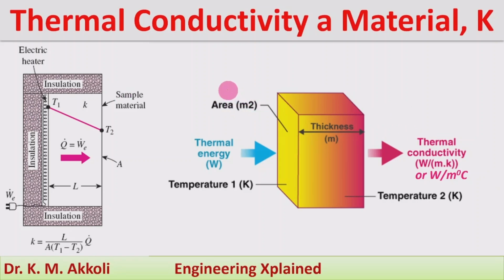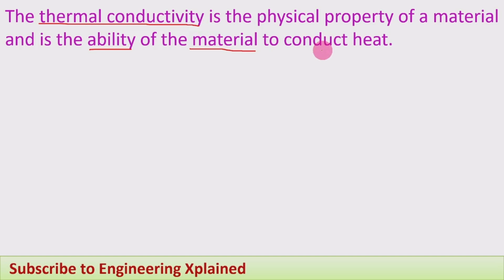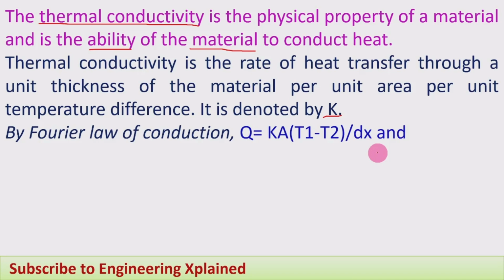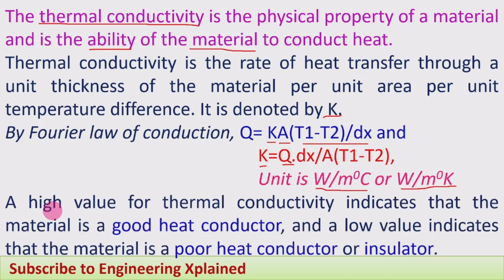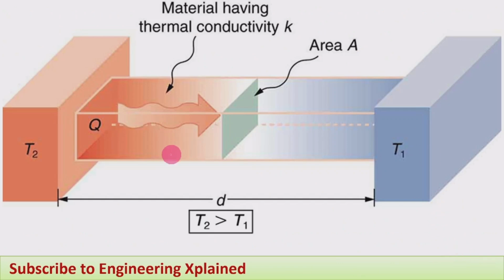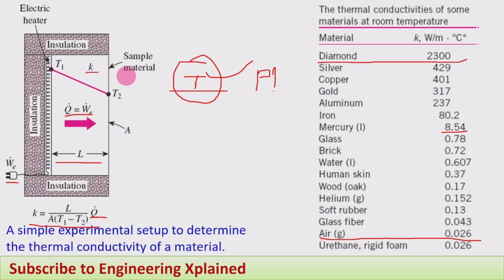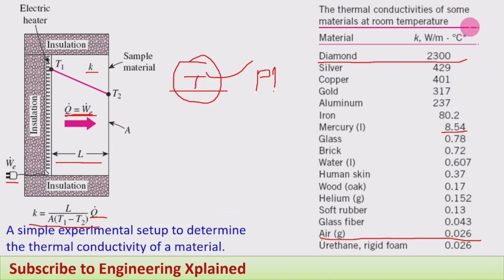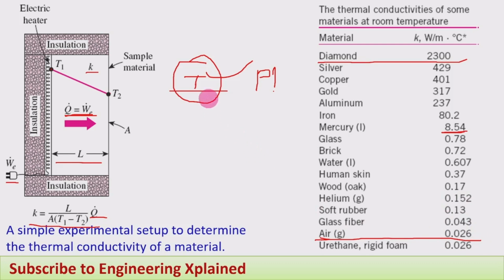Thermal Conductivity | Heat Transfer | Physics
Thermal Conductivity is the physical property of a material and is the ability of a material to conduct heat. It is used in the conduction heat trnasfer.